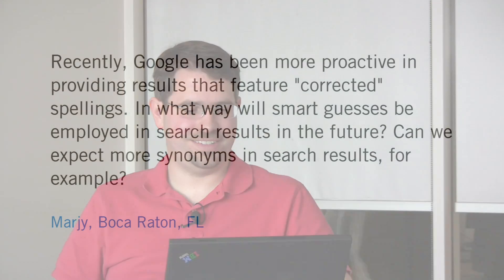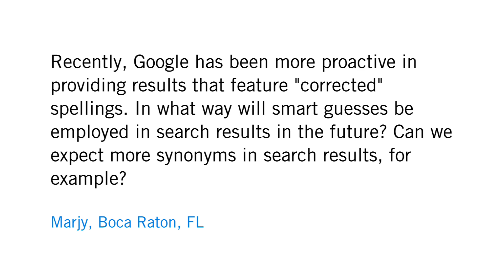Should we expect more spelling corrections in search results?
Marjy from Boca Raton, FL asked:

Recently, Google has been more proactive in providing results that feature "corrected" spellings. In what way will smart guesses be employed in search results in the future? Can we expect more synonyms in search results, for example?